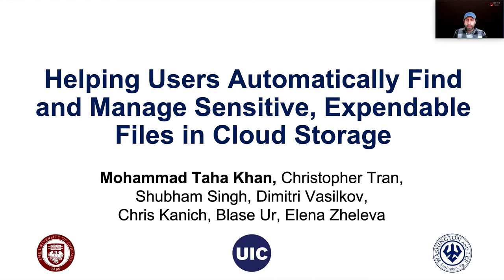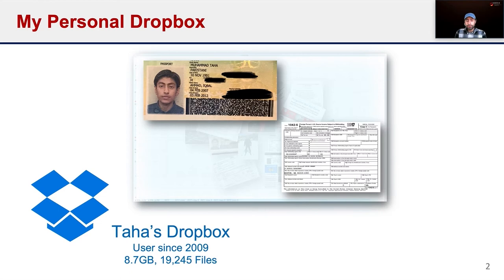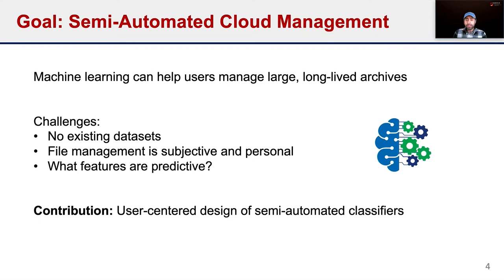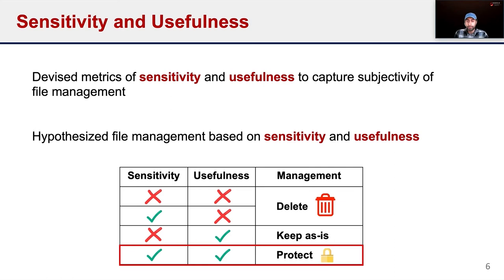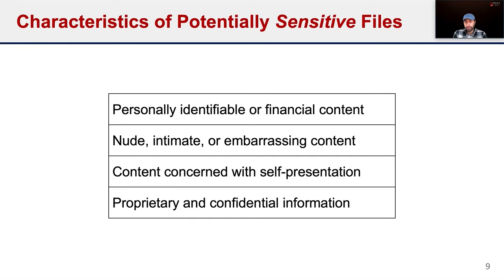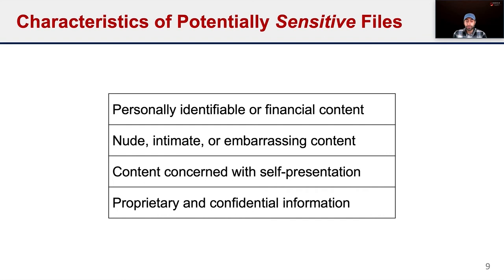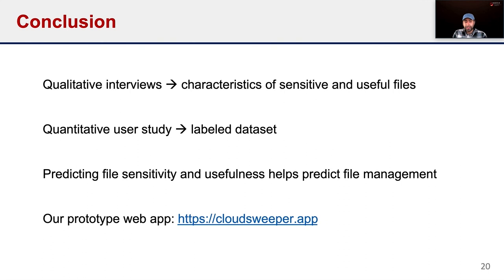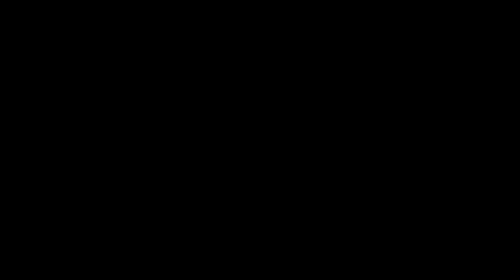USENIX Security '21 - Helping Users Automatically Find and Manage Sensitive, Expendable Files...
USENIX Security '21 - Helping Users Automatically Find and Manage Sensitive, Expendable Files in Cloud Storage

Mohammad Taha Khan, University of Illinois at Chicago / Washington & Lee University; Christopher Tran and Shubham Singh, University of Illinois at Chicago; Dimitri Vasilkov, University of Chicago; Chris Kanich, University of Illinois at Chicago; Blase Ur, University of Chicago; Elena Zheleva, University of Illinois at Chicago

With the ubiquity of data breaches, forgotten-about files stored in the cloud create latent privacy risks. We take a holistic approach to help users identify sensitive, unwanted files in cloud storage. We first conducted 17 qualitative interviews to characterize factors that make humans perceive a file as sensitive, useful, and worthy of either protection or deletion. Building on our findings, we conducted a primarily quantitative online study. We showed 108 long-term users of Google Drive or Dropbox a selection of files from their accounts. They labeled and explained these files' sensitivity, usefulness, and desired management (whether they wanted to keep, delete, or protect them). For each file, we collected many metadata and content features, building a training dataset of 3,525 labeled files. We then built Aletheia, which predicts a file's perceived sensitivity and usefulness, as well as its desired management. Aletheia improves over state-of-the-art baselines by 26% to 159%, predicting users' desired file-management decisions with 79% accuracy. Notably, predicting subjective perceptions of usefulness and sensitivity led to a 10% absolute accuracy improvement in predicting desired file-management decisions. Aletheia's performance validates a human-centric approach to feature selection when using inference techniques on subjective security-related tasks. It also improves upon the state of the art in minimizing the attack surface of cloud accounts.